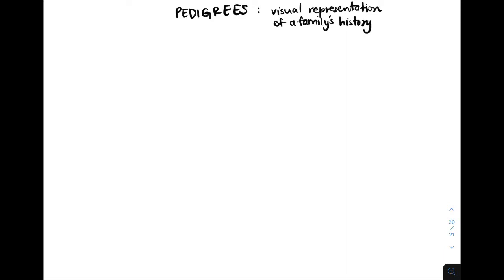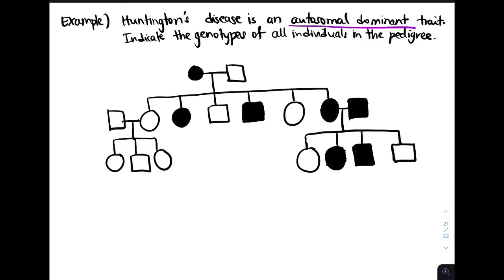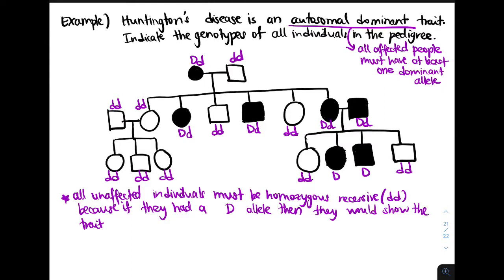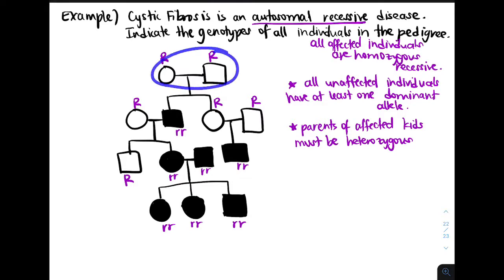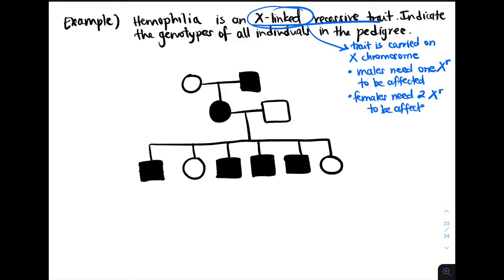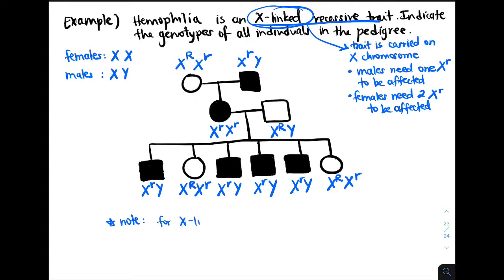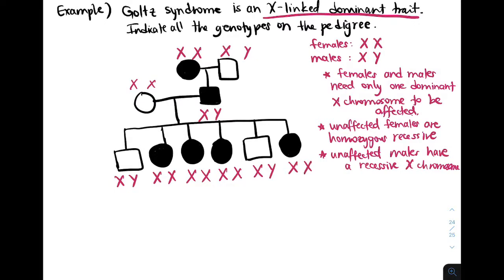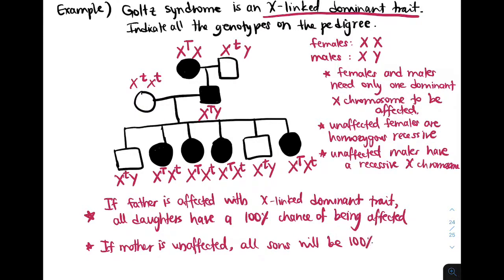PEDIGREES, MODES OF INHERITANCE: AUTOSOMAL DOMINANT & RECESSIVE OR X-LINKED DOMINANT & RECESSIVE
Learn how to solve pedigrees with the unknown genotypes of all individuals in the pedigree given the mode of inheritance of a certain disease/trait.